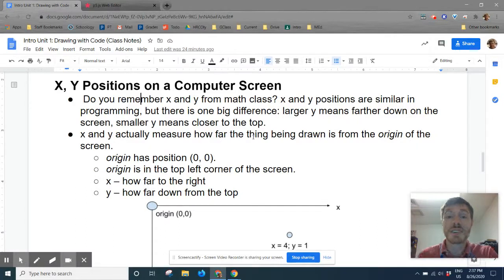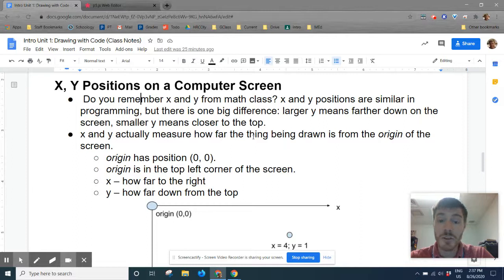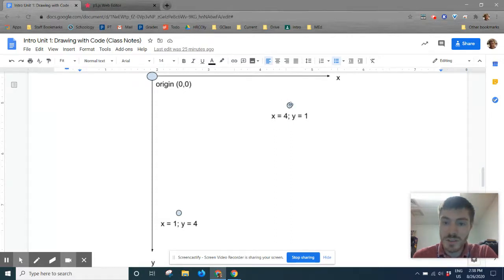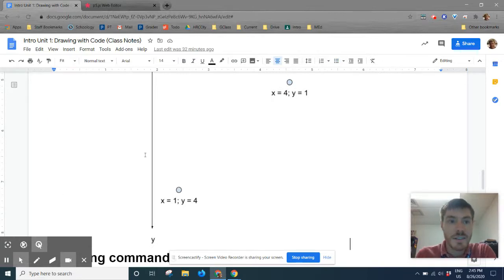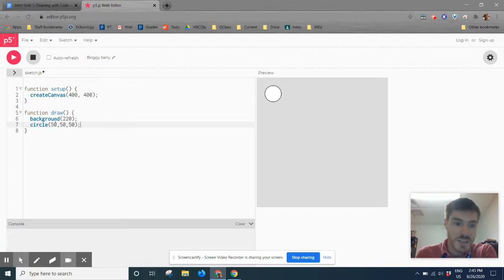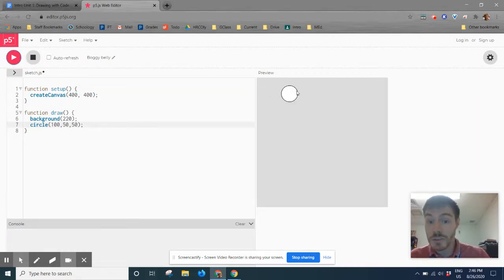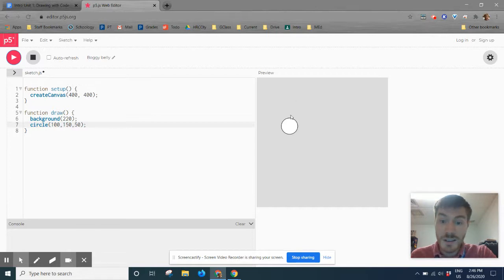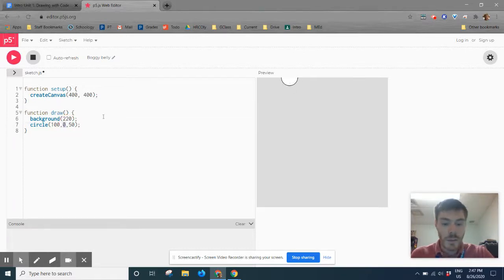Intro Unit 1 Lesson 2.1: X, Y Positions on a Computer Screen